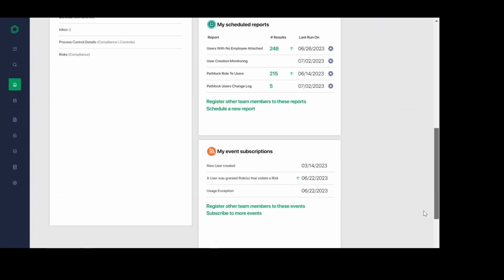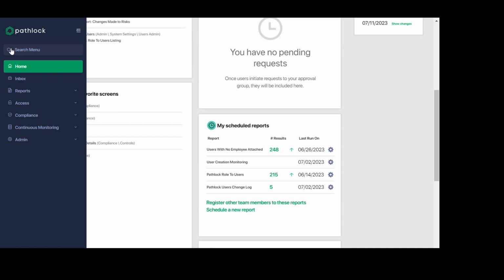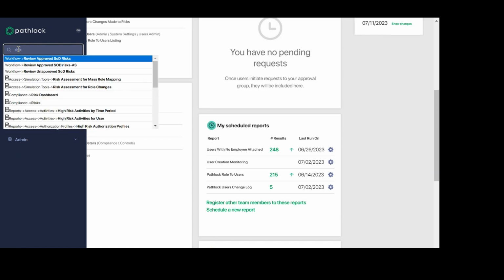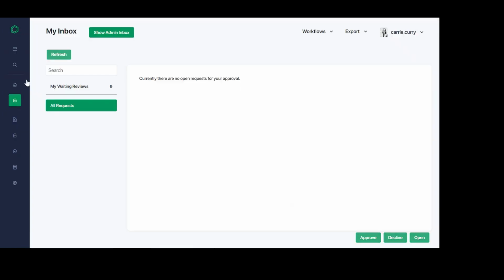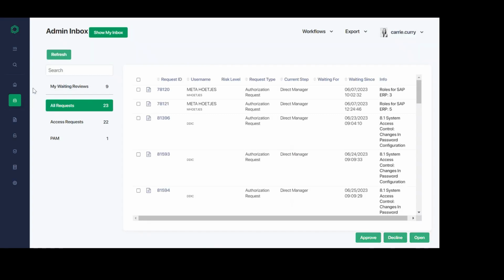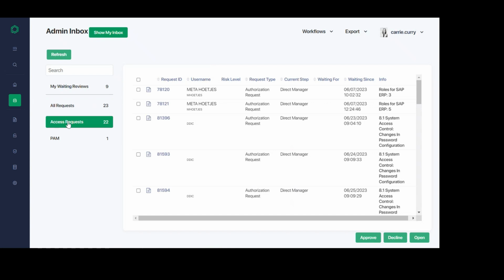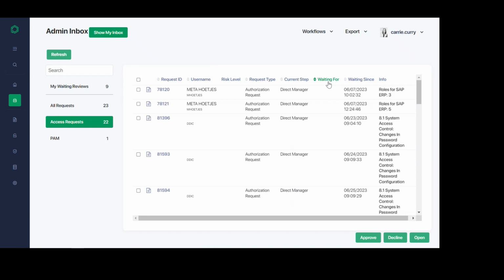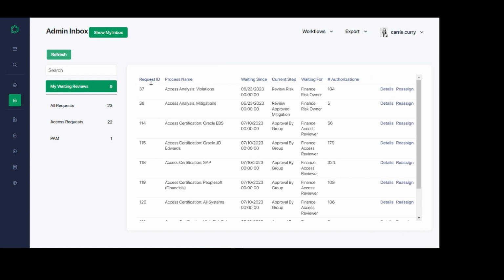Home Screen and Inbox Navigation for Pathlock Cloud AAG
This demo introduces the home screen and inbox navigation for Application Access Governance.